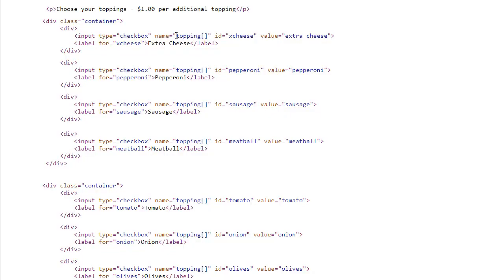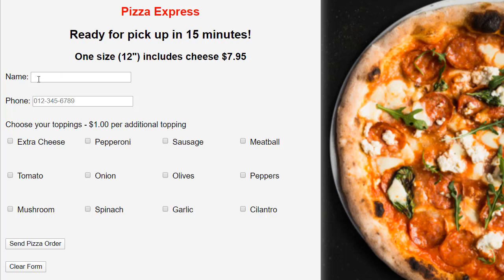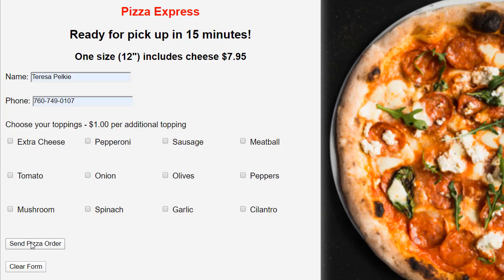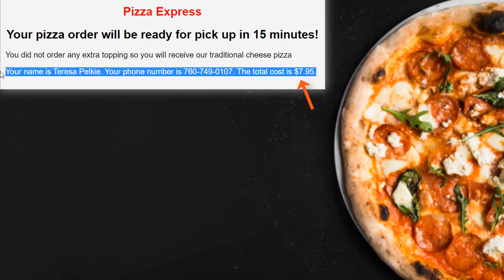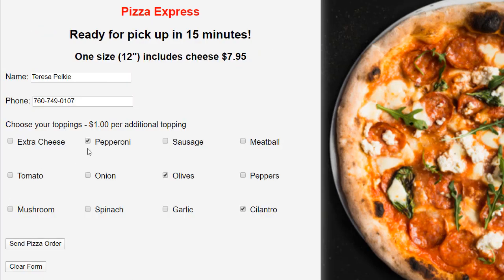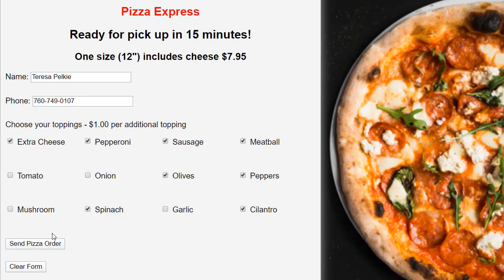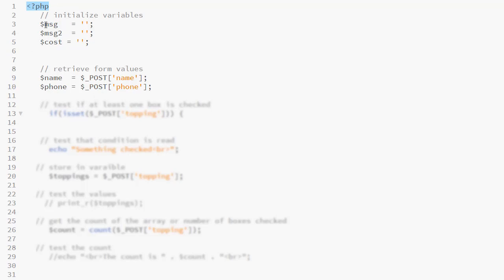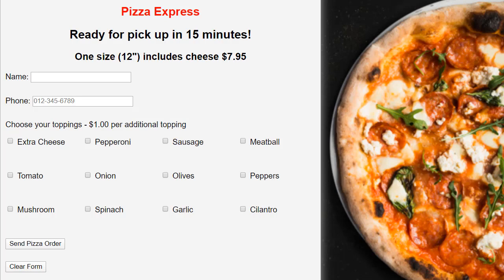PHP Assignment - Arrays Checkbox